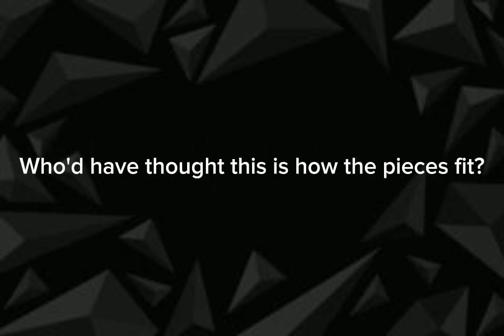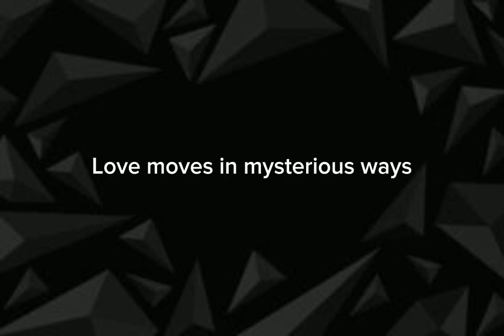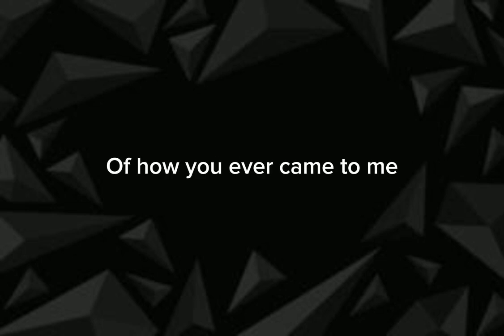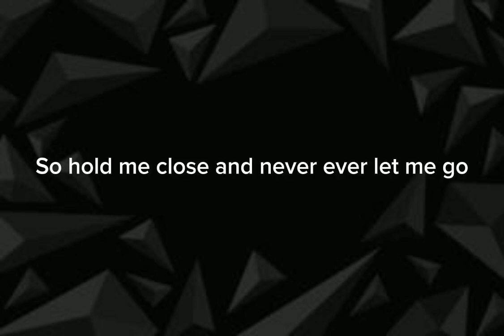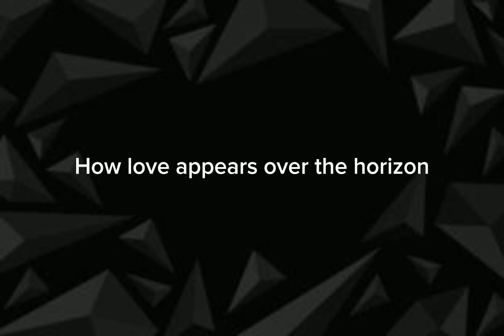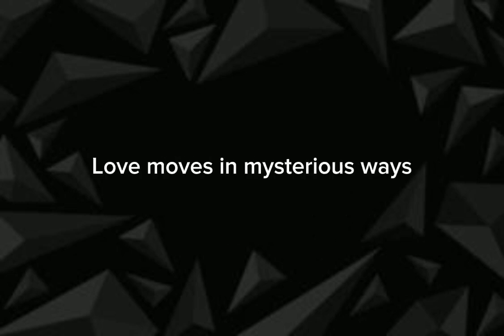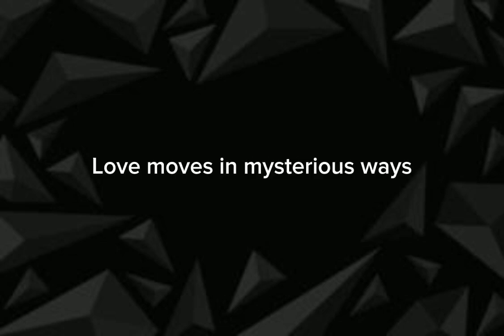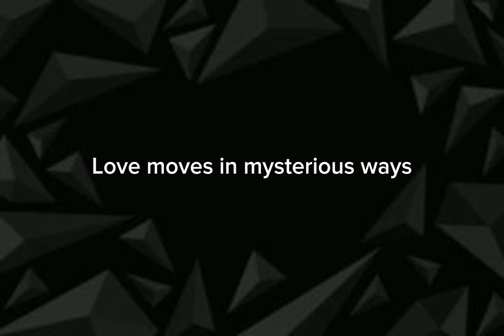Marielle Montellano - Love moves in mysterious ways [Lyrics]